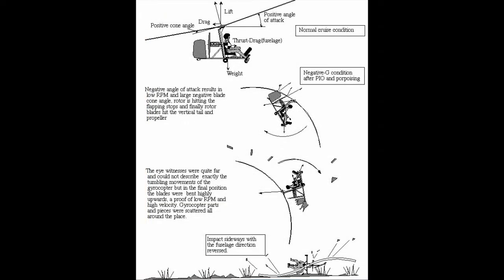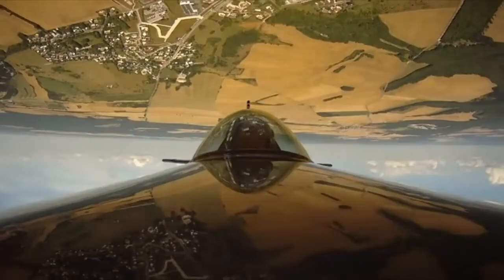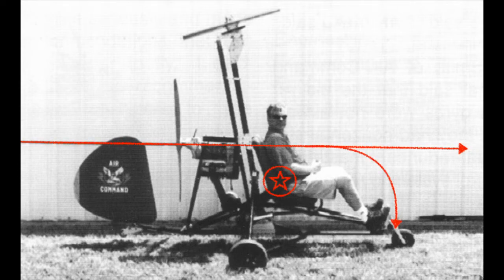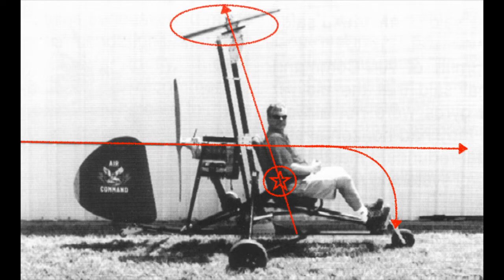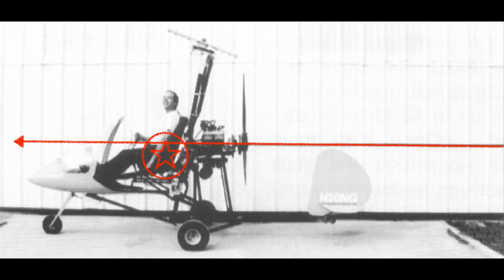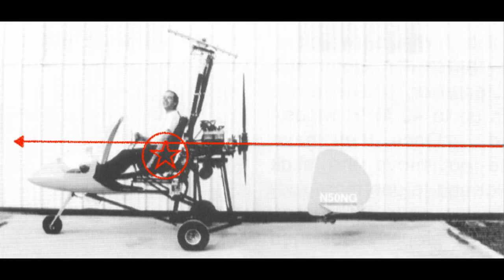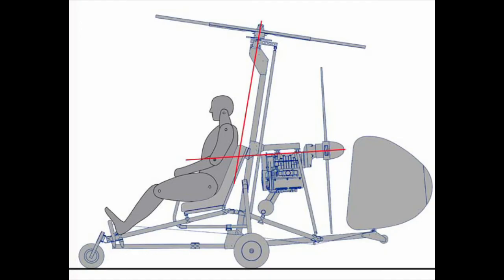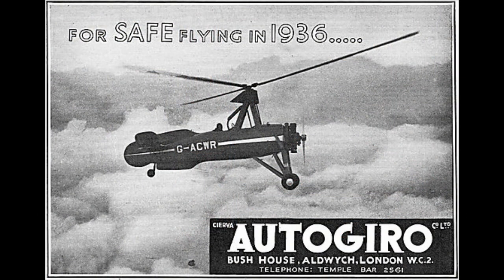History of the Gyroplane - part 17 power push over PPO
In this film we look at the propeller thrust line and the vertical centre of gravity. Except because you are watching my channel and more likely to be a pilot than a scientist its relevant to you because it relates to what has become known as Power Push Over or PPO.